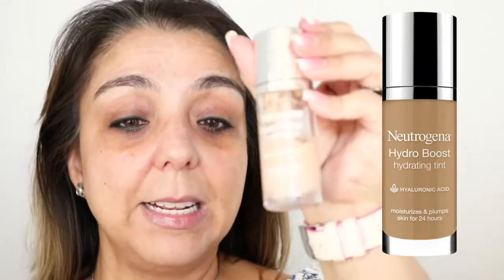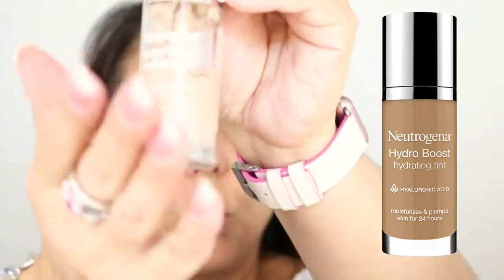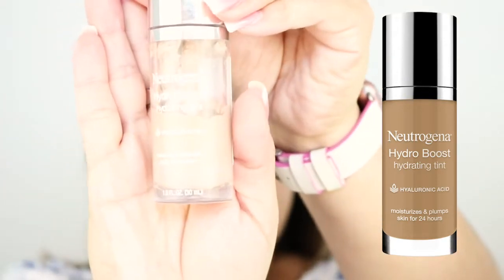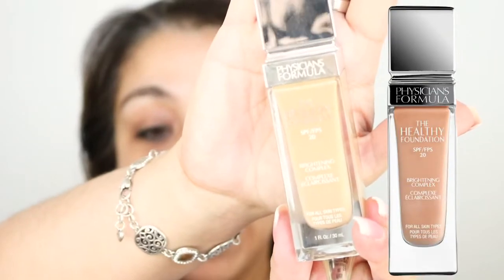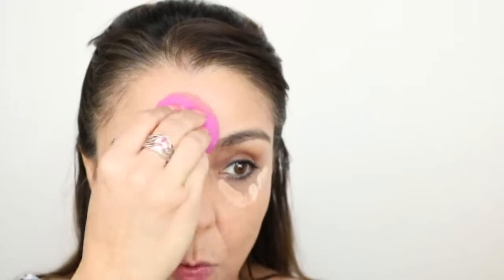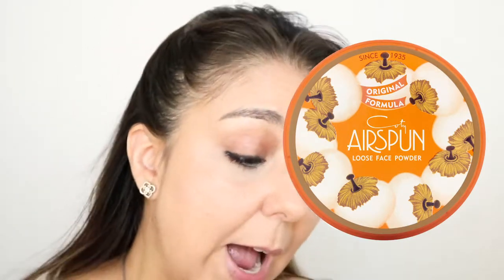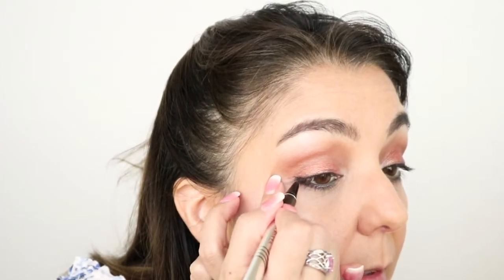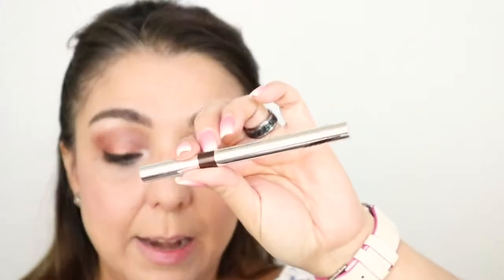Back to School/School Friendly Affordable Makeup!|Easy 10 Minute Makeup Tutorial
Back to School is upon us!!! This is an easy, last all day makeup tutorial for busy teachers of all levels☺!! Of course I am talking away, but this will take you about 10 minutes in the morning!!  Let me know what you think!!

I shop online with Ebates!! I am sure you have heard of it!  Here is my link if you want to go through my link I may make a little $ by referring a friend, but you totally DON”T have to☺

What I am wearing:
Eyes:  Rimmel Magnify’eyes in Spice (tutorial coming)
Brows: Elf Brow Pencil in Dark Brown/Essence Make Me Brow
Eyeliner:  Physician’s Formula 2-1 Eye Boosting Eyelash Serum in Brown
Mascara:  Essence Las Princess (suggested); Kiko Volume and Length (suggested);  Maybelline Total Temptation in Blackest Black
Foundation:  The Healthy Foundation from Physician’s Formula and Neutrogena Hydro Boost Serum
Setting Powder:  Coty AirSpun
Cheeks:  Cover Girl Instant Cheekbones in Purely Plum (it is more peachy than plum;)
Lips:  Physician’s Formula The Healthy Lip in Bare With Me

About me:   If you got all the way down here, thank you!!!  I am a wife, mom and high school teacher.  Oh! And I also love makeup! Thank you for always being respectful on this channel, since this is your channel, as well.  However, I manage it, so any disrespectul, hurtful, hateful and/or offensive comments will be deleted.  If you are a repeat offender, I will have to block you ☹  Let’s keep it positive! It is just makeup, it washes off! ☺ Love all of you and thank you!